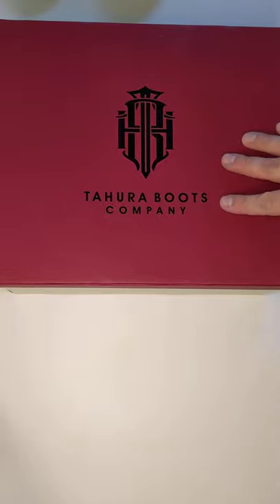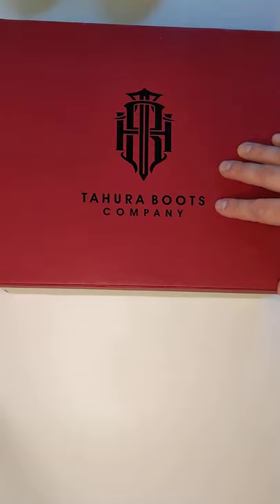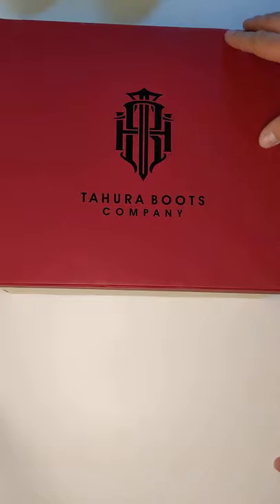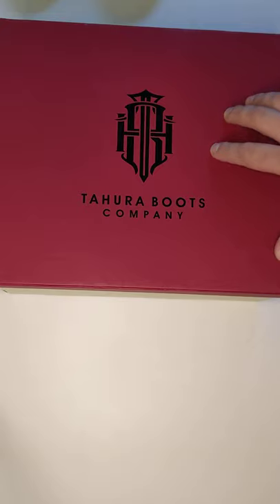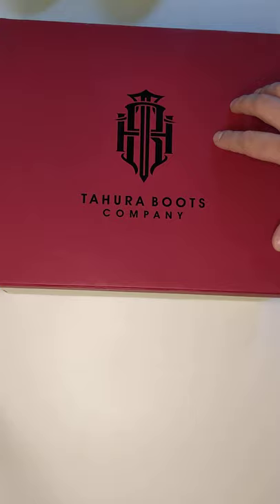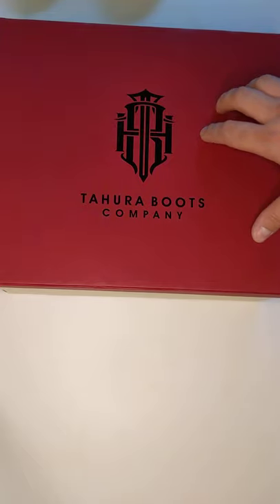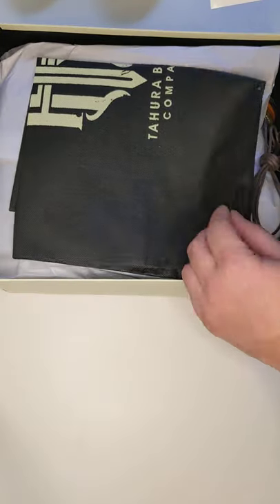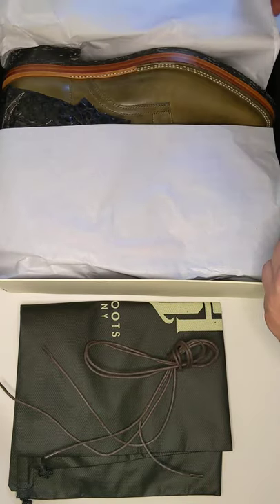Tahura Olive Horserump boots initial unboxing and brief look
Super quick initial unboxing and impressions for the beautiful Tahura boots I had made custom from Olive Horserump leather from Maryam tannery out of Italy!  I discuss the handwork done and a little of the process in making custom boots with Tahura out of Indonesia!